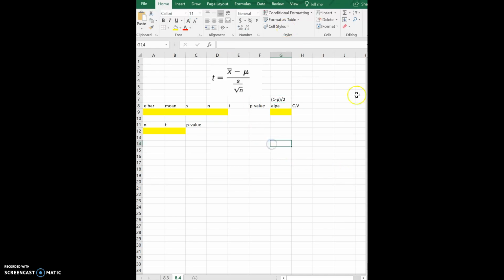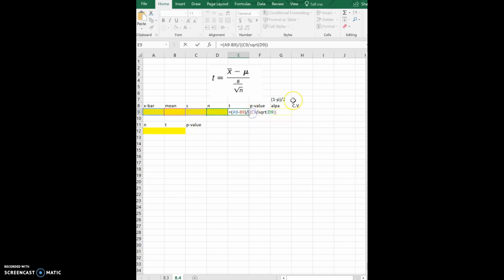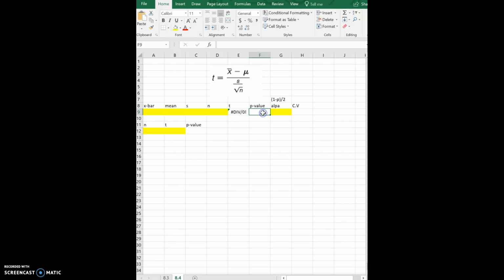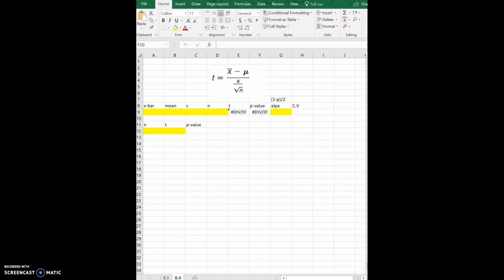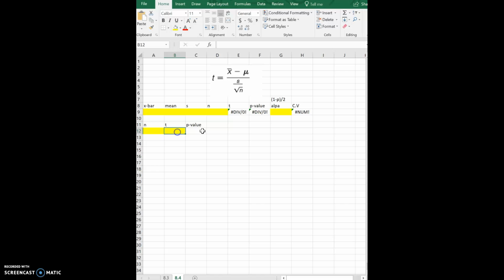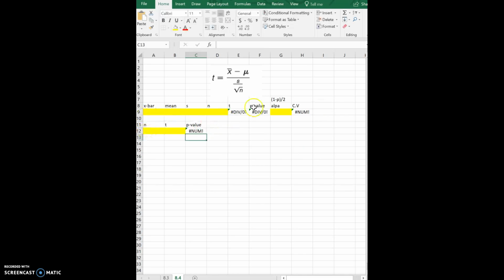Testing a Claim About a Mean